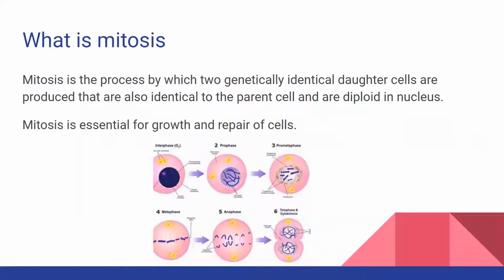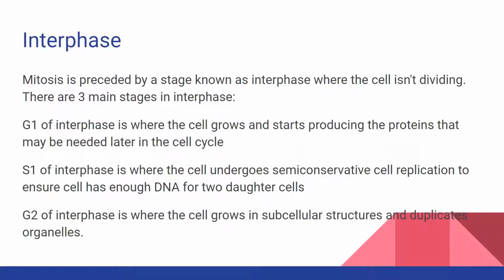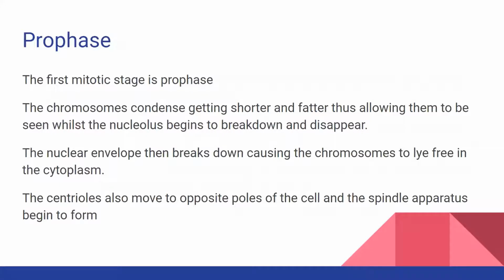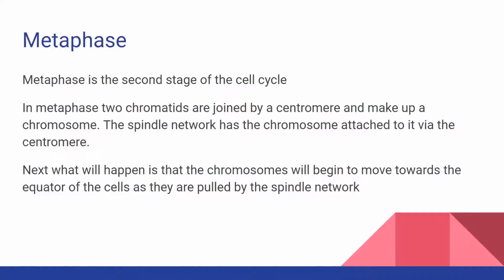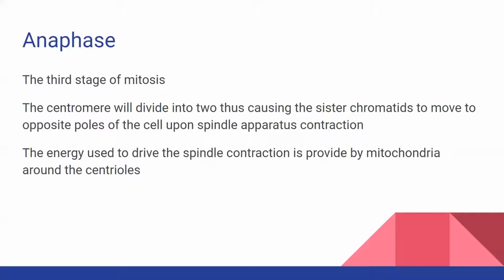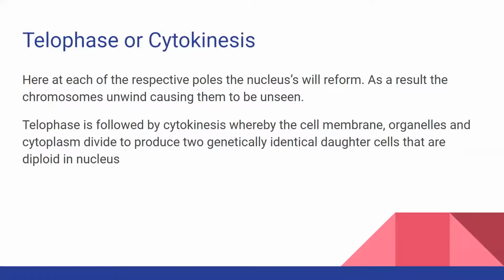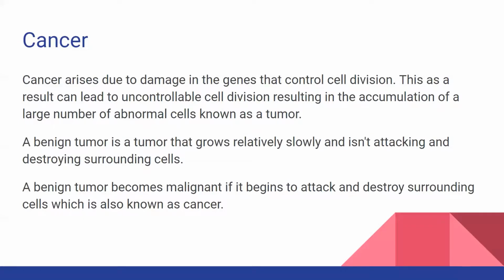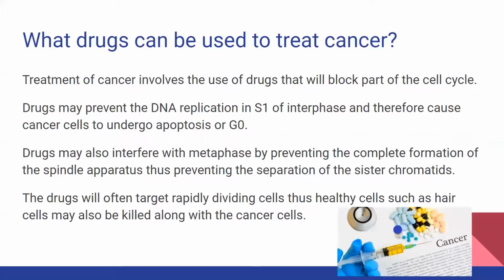STAGES OF MITOSIS - For AQA, OCR and Edexcel A level Biology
This video will follow the AQA, OCR and Edexcel A level Biology specification and will answer the following questions in detail:

What is mitosis?
What are the main stages of mitosis?
What happens in prophase, metaphase, interphase, cytokinesis, anaphase or telophase?
What happens if there is uncontrollable cell division?
What is cancer?
How do we treat cancer?